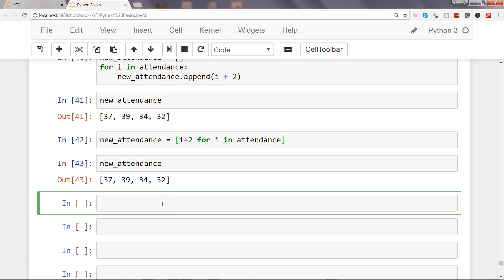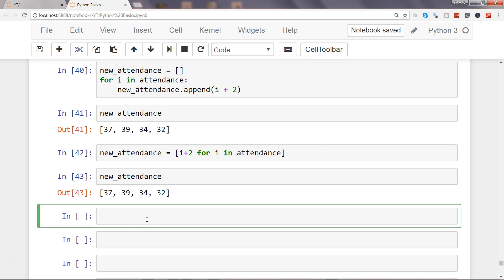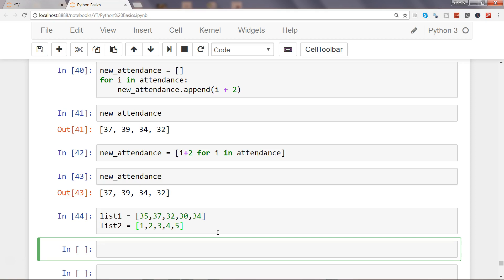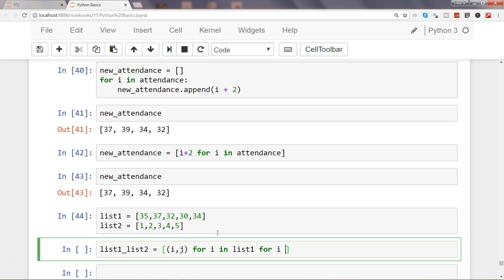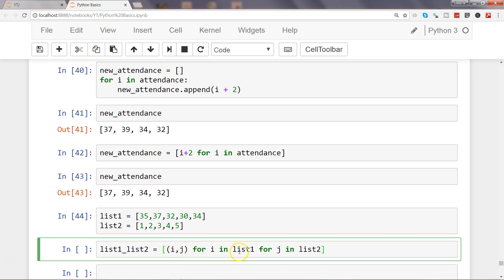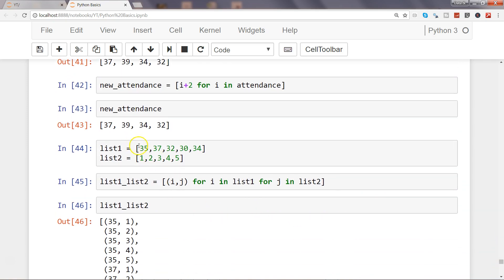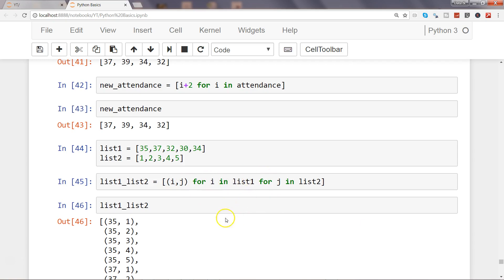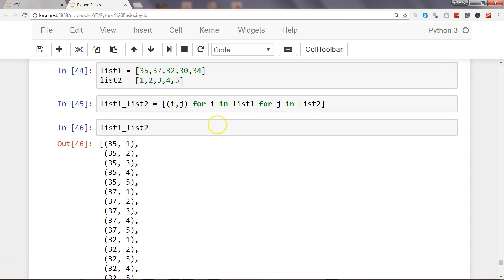Python 3 List Comprehension Tutorial | #5 Nested for loops in python list comprehension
In this python 3 list comprehension tutorial, I have talked about how you can use nested loops in python list comprehension for processing the list data.